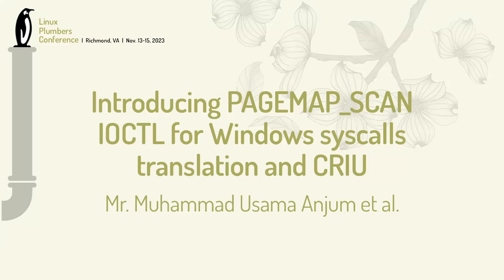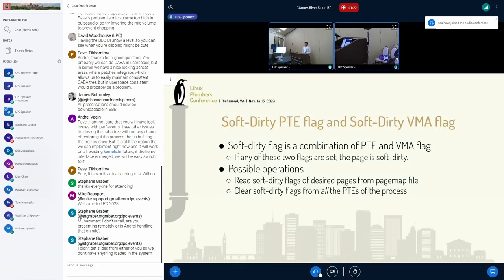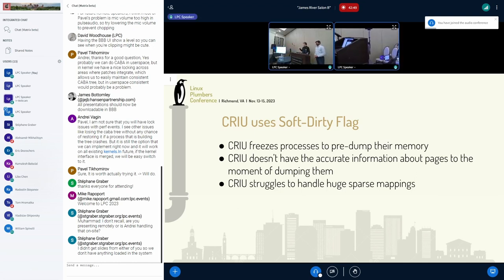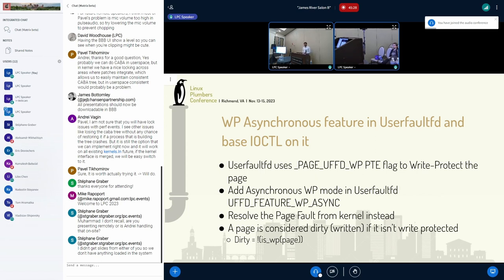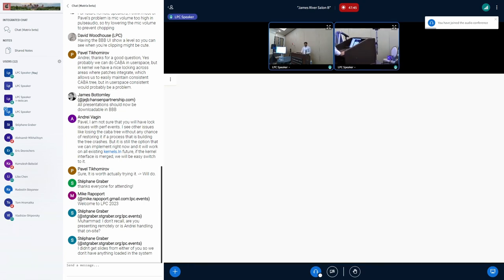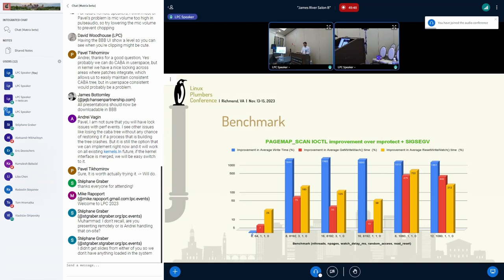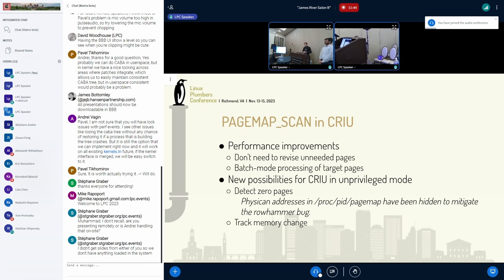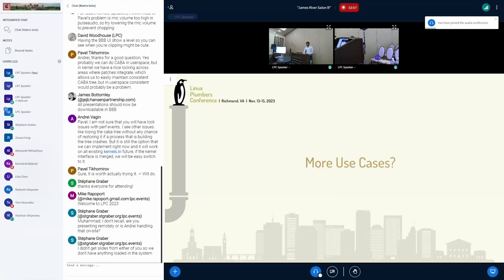Introducing PAGEMAP_SCAN IOCTL for Windows syscalls translation... - Andrei Vagin, Muhammad Anjum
Windows APIs GetWriteWatch() and ResetWriteWatch() are used to get and clear the write-tracking state atomically of any number of pages in memory. Only the kernel can keep track of this state efficiently through the memory management component. Linux Kernel lacked this support.

Soft-dirty PTE flag was used initially. But it had to be left alone because of its short-comings and no way to fix it after years. UFFD_FEATURE_WP_ASYNC and UFFD_FEATURE_WP_UNPOPULATED are the new features which have been added in Userfaultfd to keep track of write-tracking state asynchronously and correctly. PAGEMAP_SCAN IOCTL has been added to filter the information about PTE bits and only get desired data. It is used to perform get and clear the write-tracking state atomically.

By using it, CRIU doesn’t need to freeze processes to pre-dump their memory and it’ll have the accurate information about pages to the moment of dumping them.

We'll discuss its evolution, current implementation, use cases, and benchmarks. The IOCTL is at v33. This discussion aims to advance patches and attract more users to this interface.